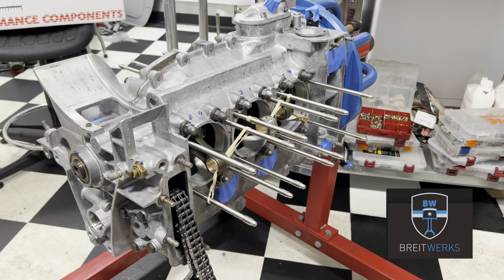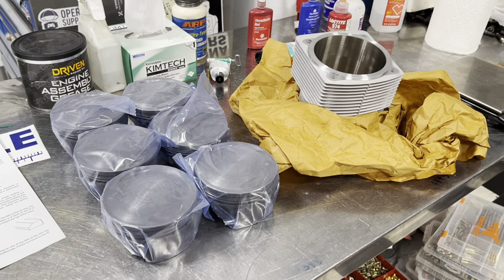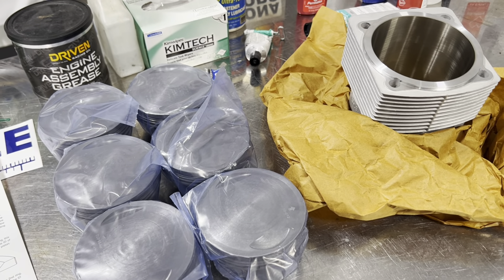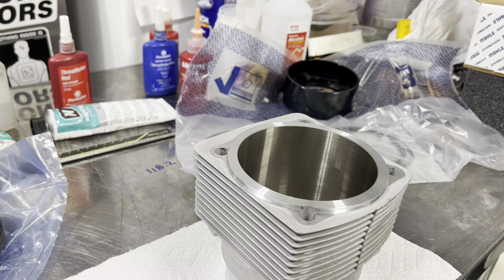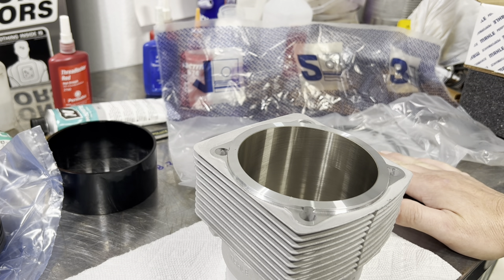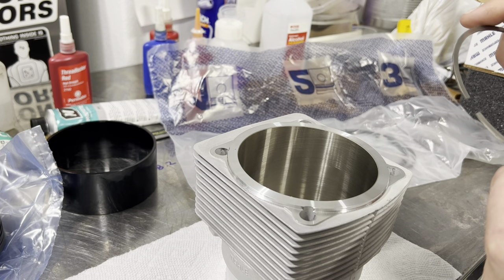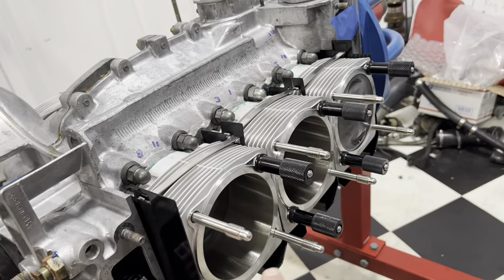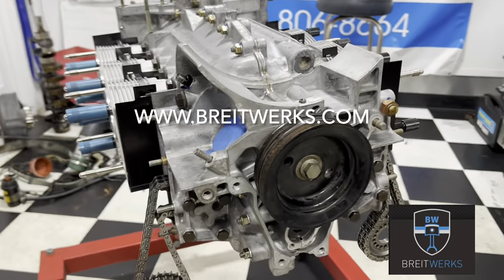1986 Porsche 911 Turbo Detailed Short Block Assembly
Come along as BreitWerks builds out the short block with the pistons and cylinders on this 1986 Porsche 911 Turbo named Beast.